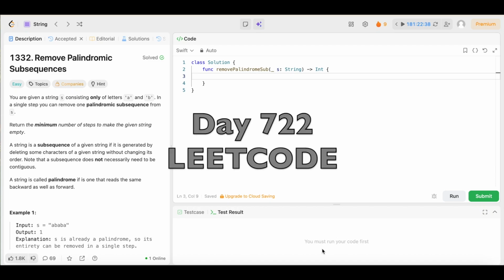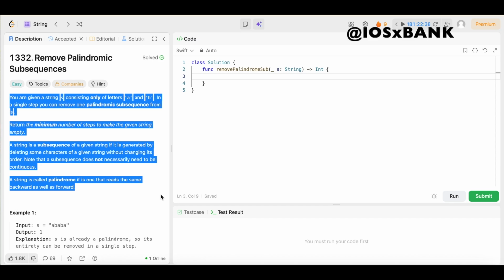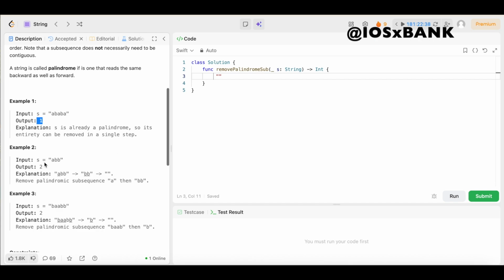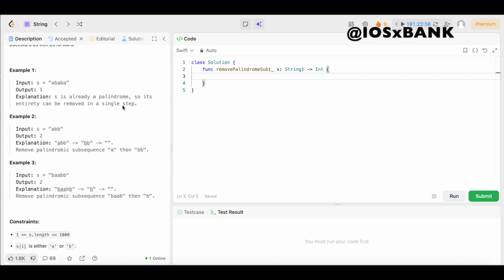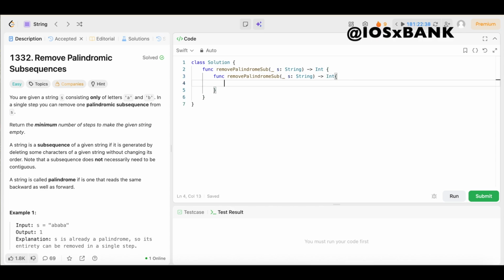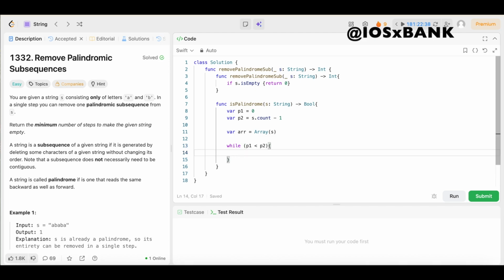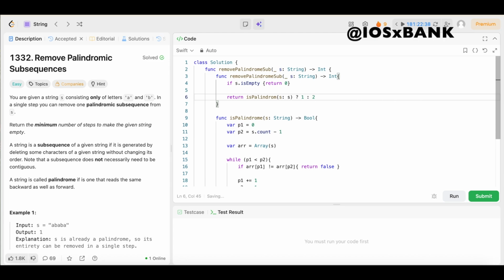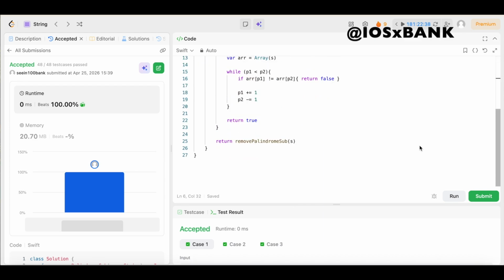Day 722: LeetCode Problem 1332. Remove Palindromic Subsequences -Swift